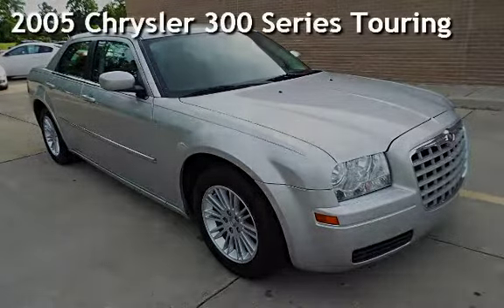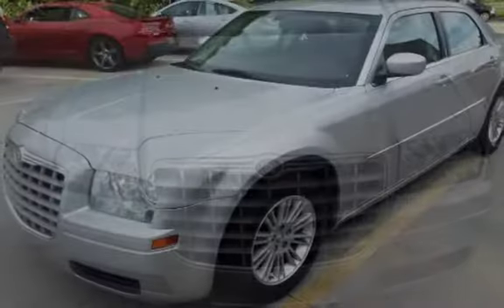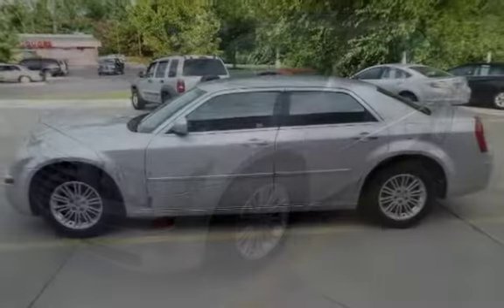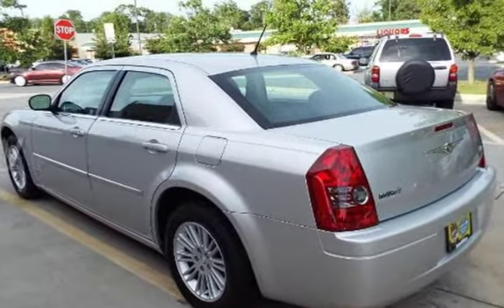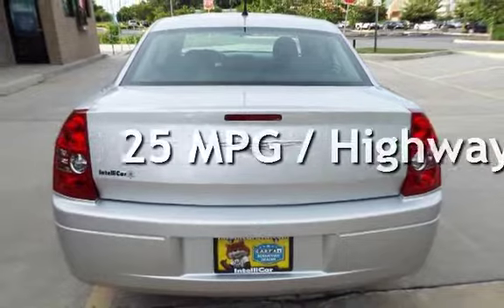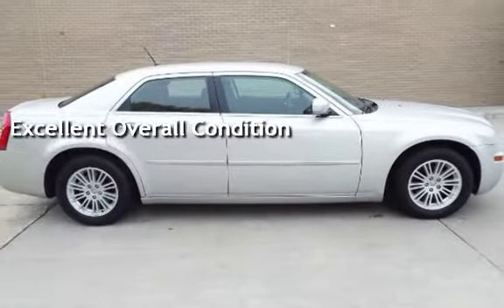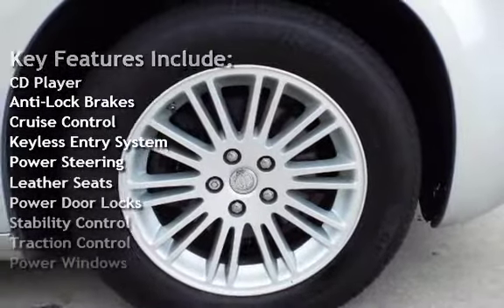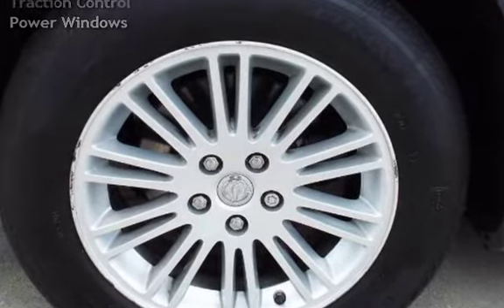2005 Chrysler 300 Series Touring for sale in Dover, DE